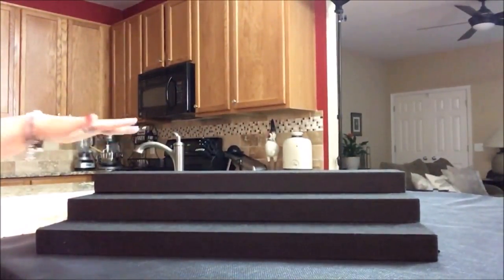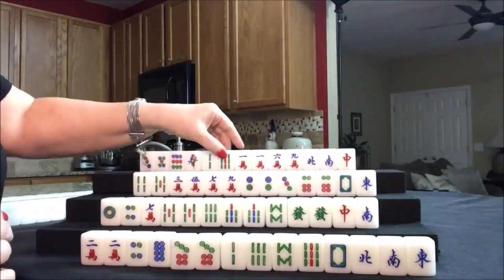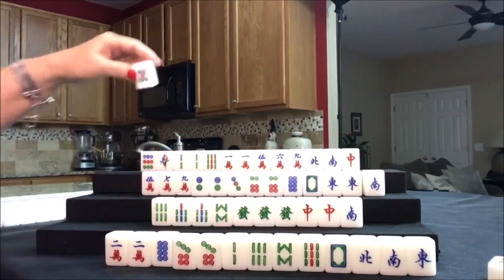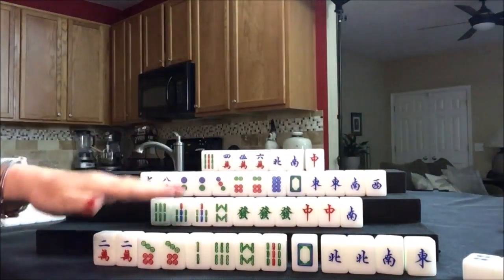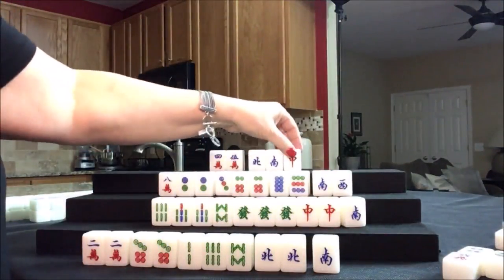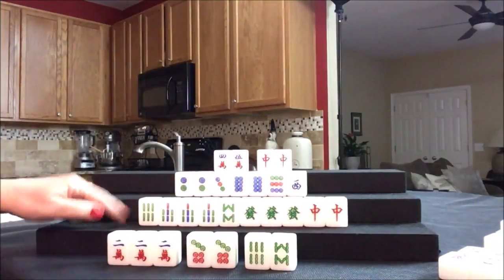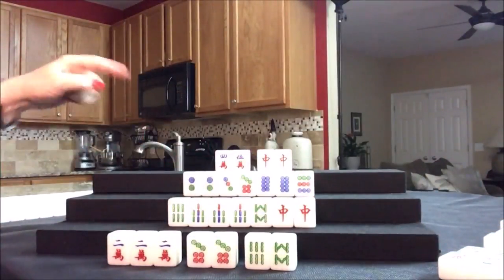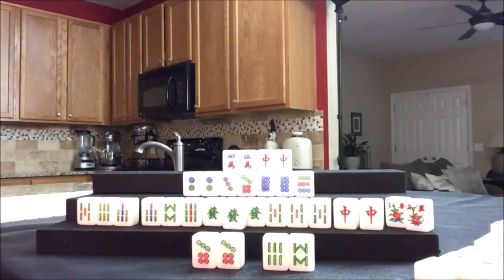Hong Kong Mahjong Solitaire 20180810